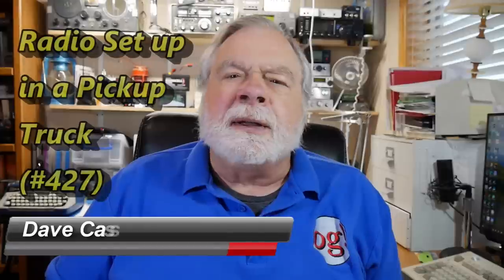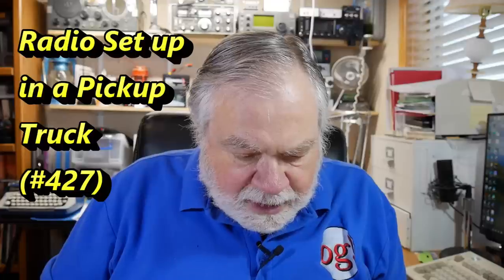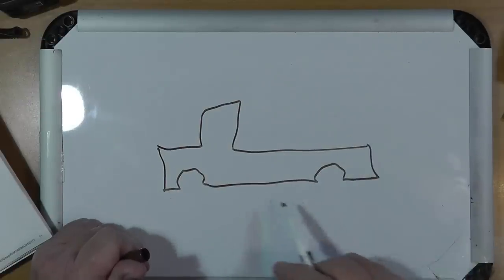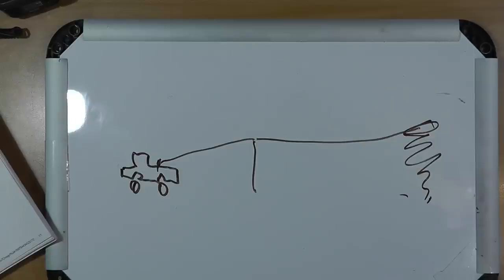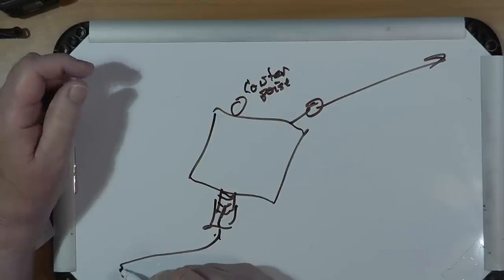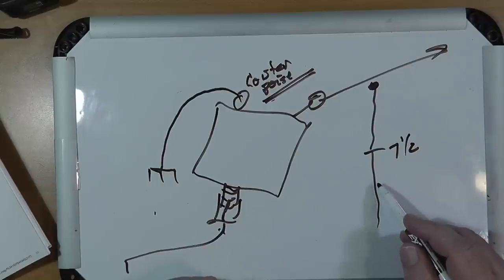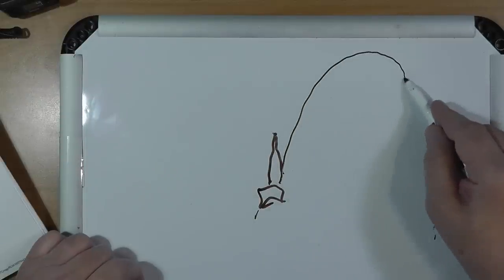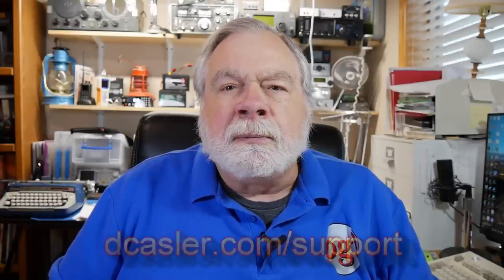Radio Set up on a Pickup Truck (#427)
James Hollen, D25Y31, has a radio and antenna set up in the bed of his pickup truck and wants to know if his truck will cause interference.